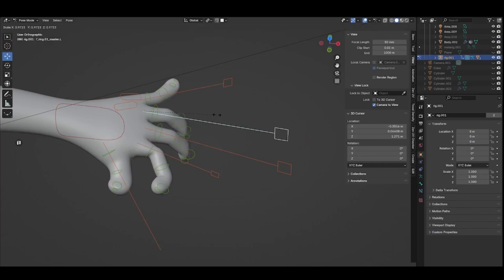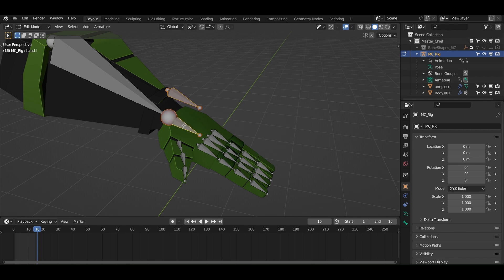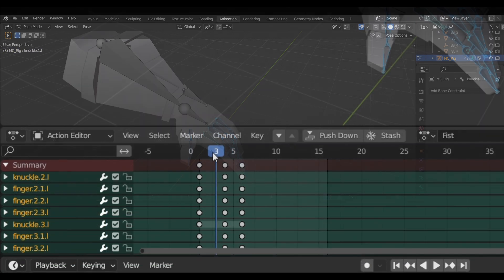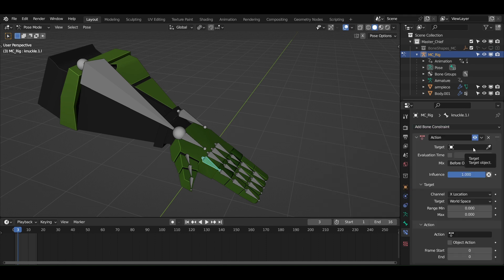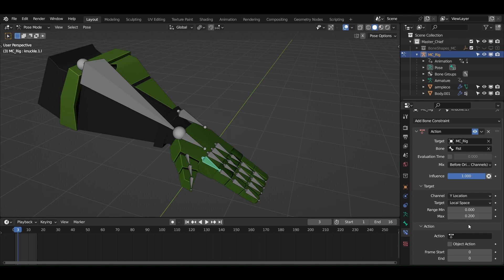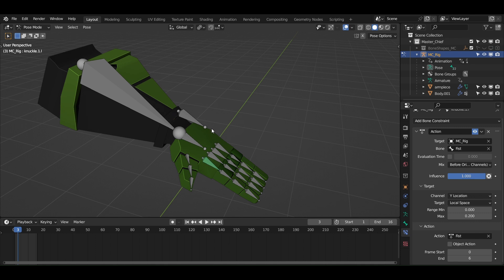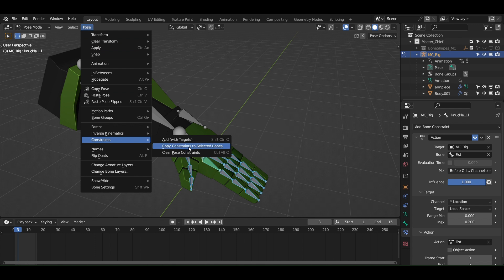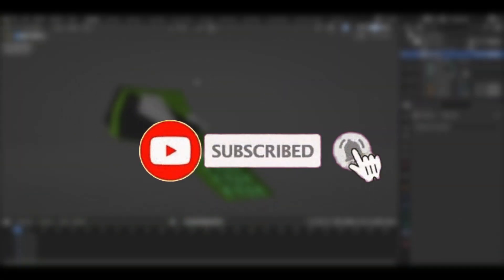Rig Your Hands the Professional Way | Blender 4.2 Tutorial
Learn how to animate entire fingers with just one bone using action constraints in Blender! Perfect for efficient rigging and smooth animation workflows. Master the technique in this step-by-step tutorial!